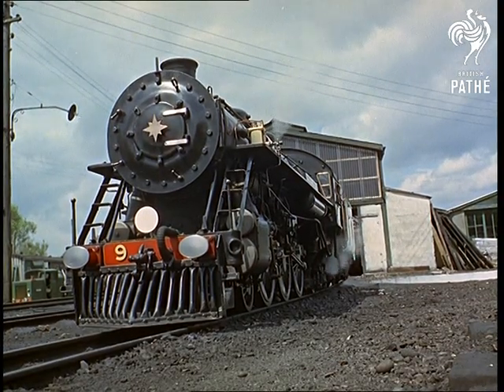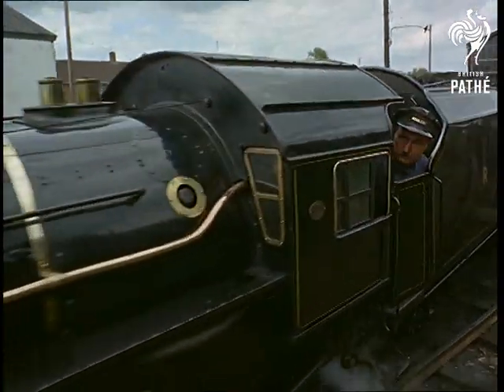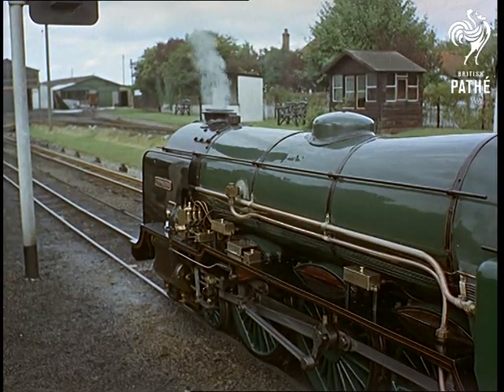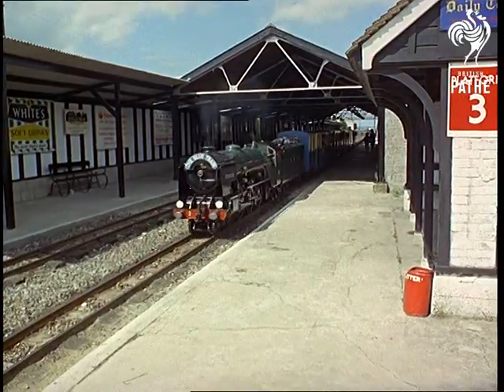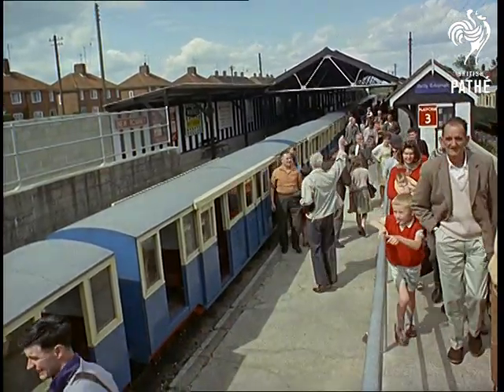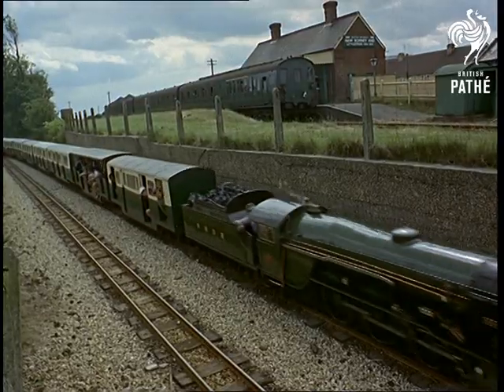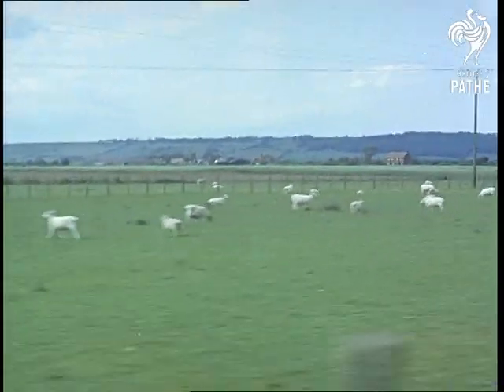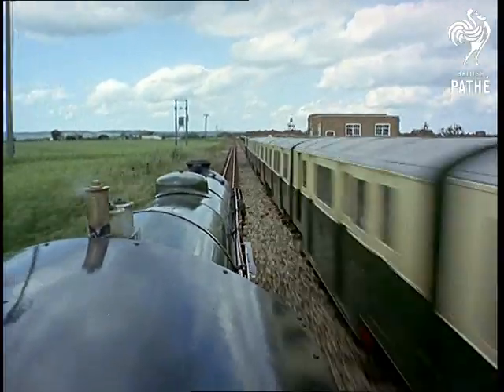New Romney Railway (1966)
New Romney, Kent.

M/S of a model steam train (a third of life-size) of the Romney, Hythe and Dymchurch Light Railway standing on a track; a name plate on the side of the train reads 'Winston Churchill'.  As the train starts to move off we see the driver, squashed into the cab, showing how small the train is.

Various shots show trains on 'The World's Smallest Railway' being polished and driven along the tracks; passengers look rather cramped in the little carriages; they get on and off the train at a scaled down platform.  Several shots of the train steaming along through the countryside and past a caravan site; children look out of the carriages as they zip by.

Commentator tells us that "during the war, the German air force thought it was important enough to send their bombers on a raid after raid to put it out of action, but their total toll was one engine derailed".

 FILM ID:375.08